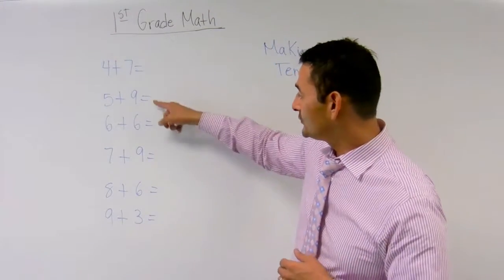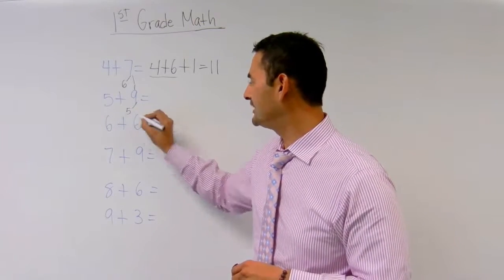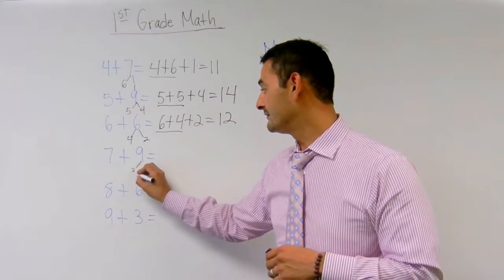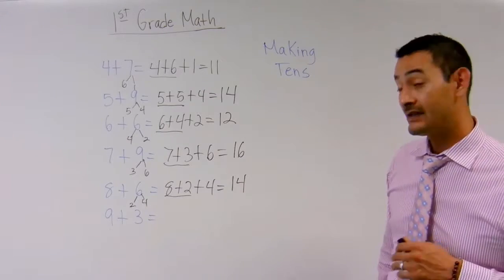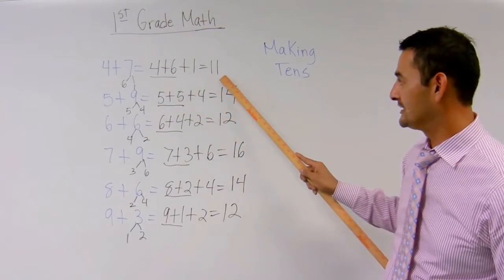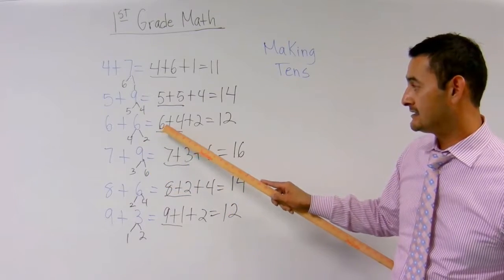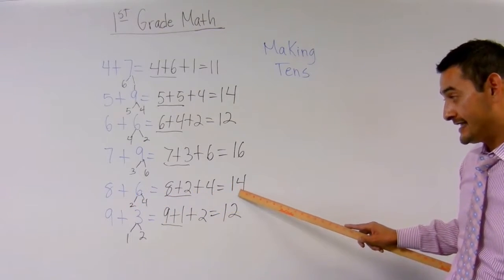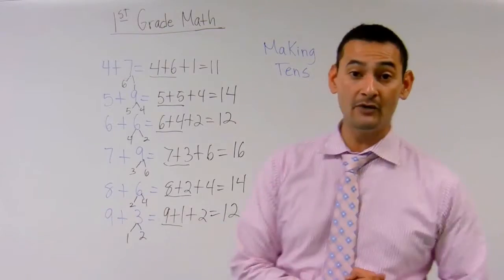First Grade Math Making Tens Strategy when Adding 1OA6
Common Core Math can be frustrating for both students and parents.  This is why Noel Morales, M.Ed. will help you understand what these new expectations are and how you can help your first grade child at home. In this video he will work with your child on 1st grade math: making the tens strategy to add numbers.  Questions? Like what you see?